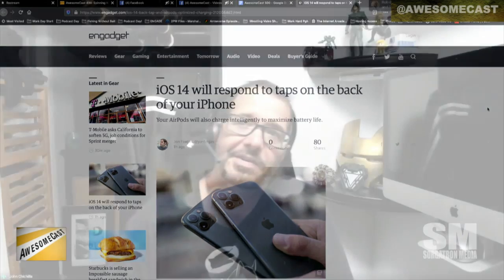iOS 14 Accessibility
John Chichilla talks about the iOS 14 accessibility options including tapping on the back of the phone to execute apps.